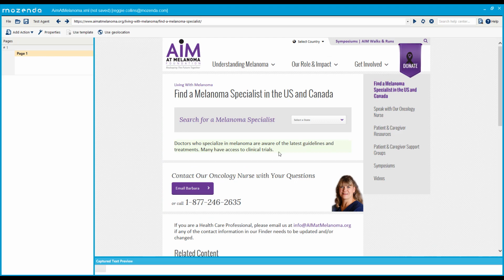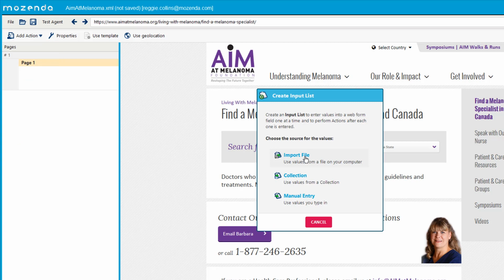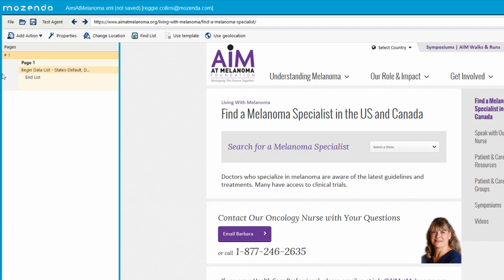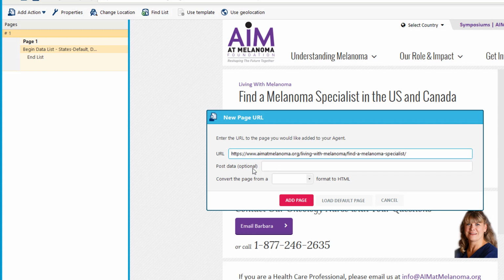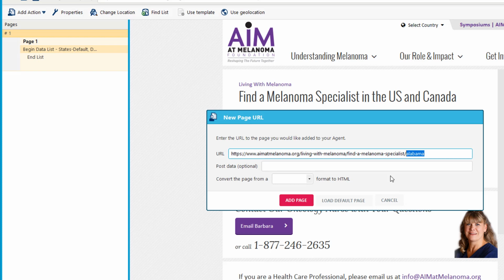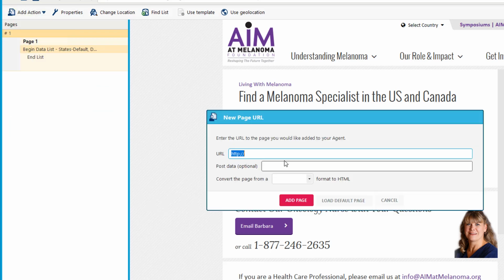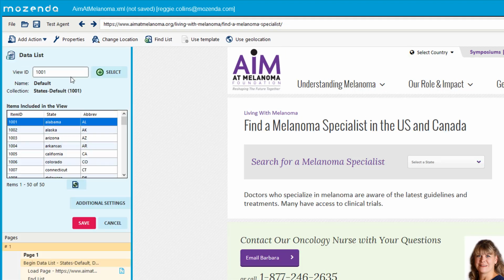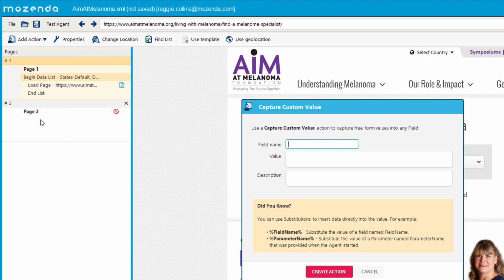How To Use Input Lists